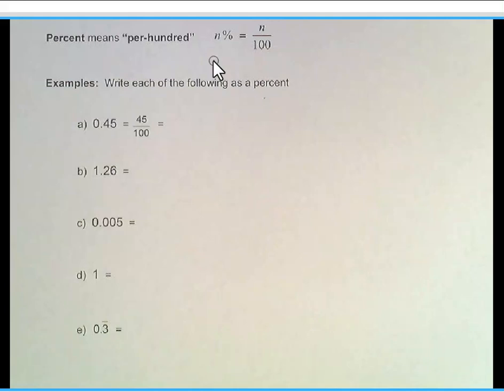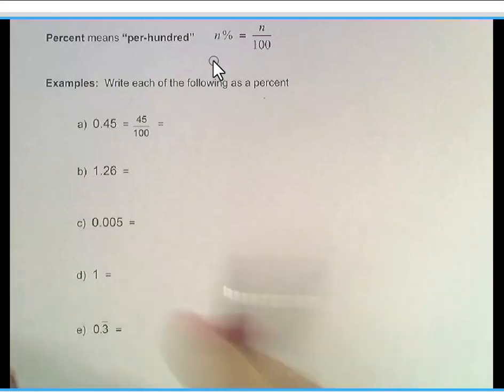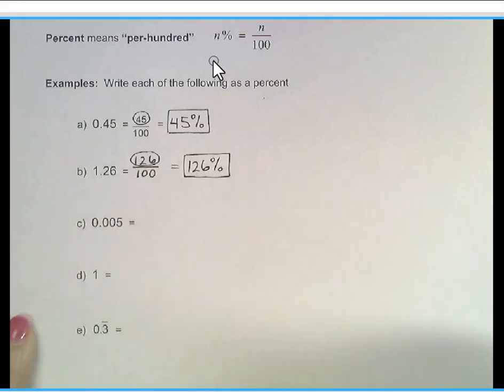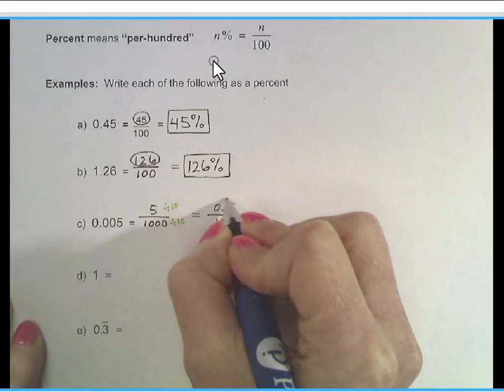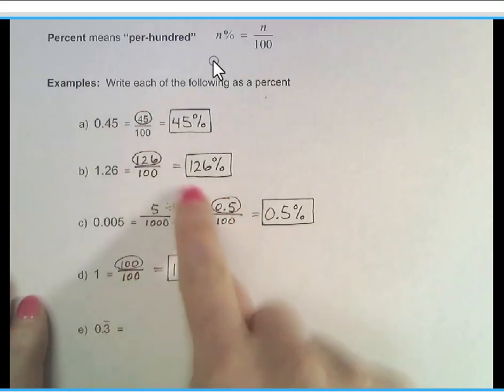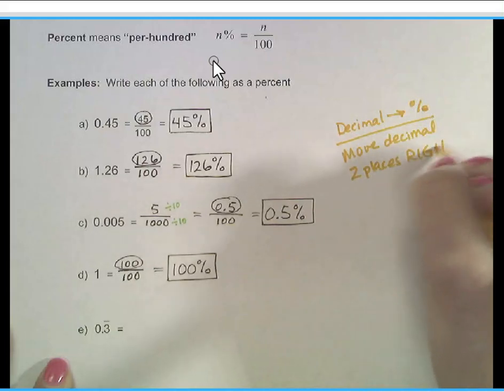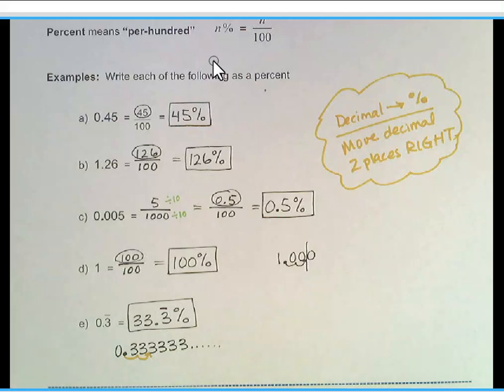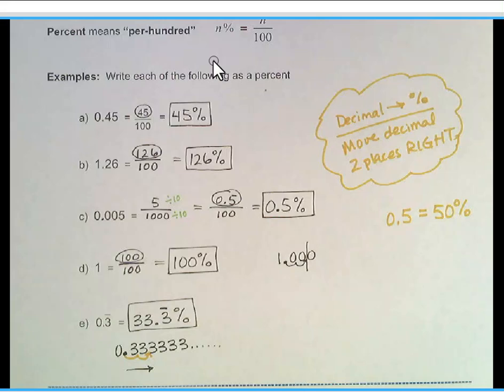Write a Decimal as a Percent